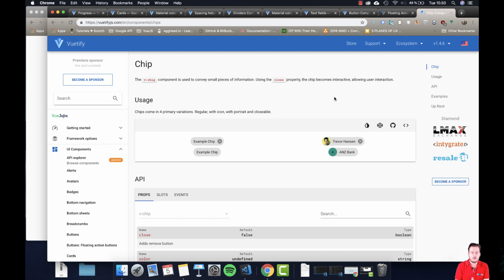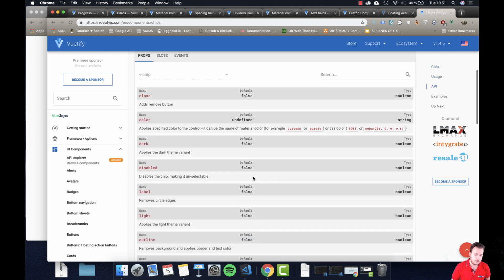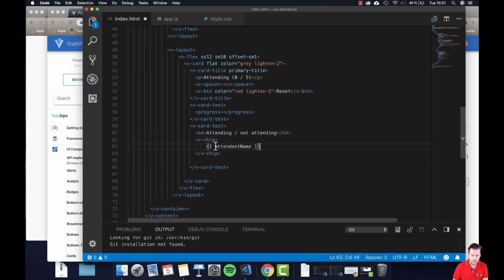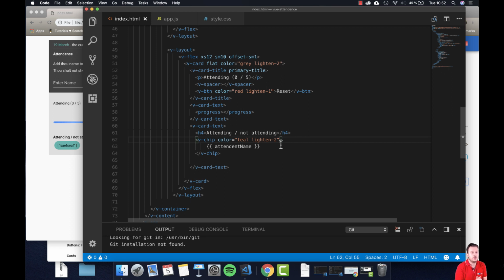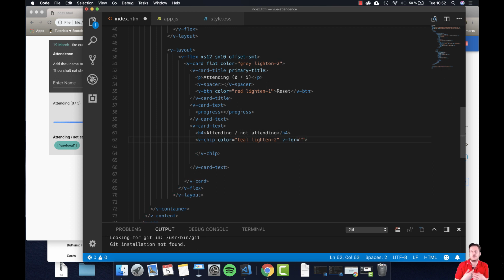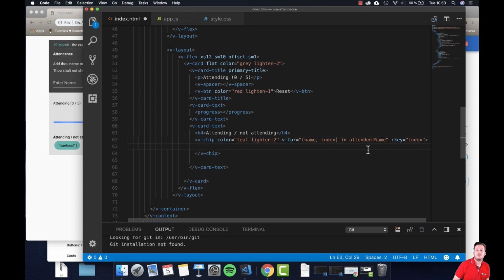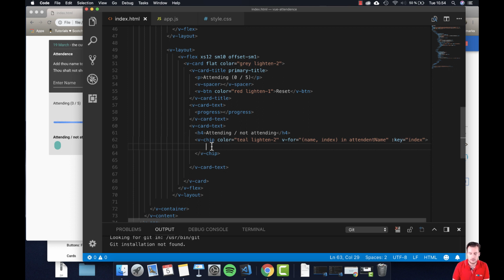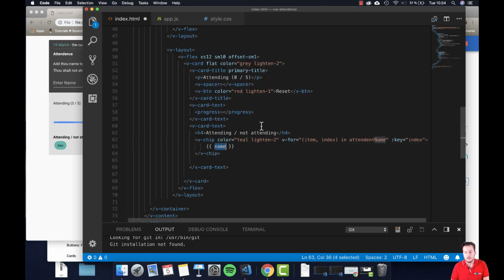VueJS | Level 2-11: vuetify chips + v-for